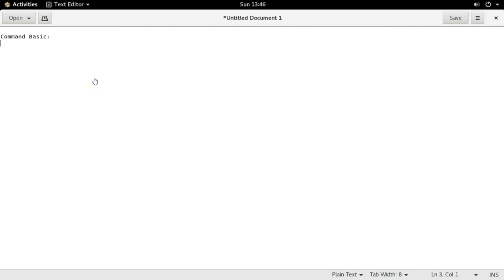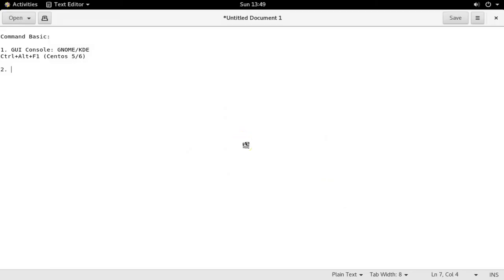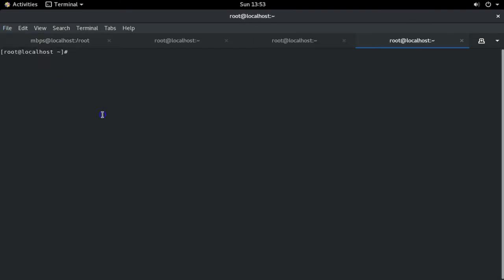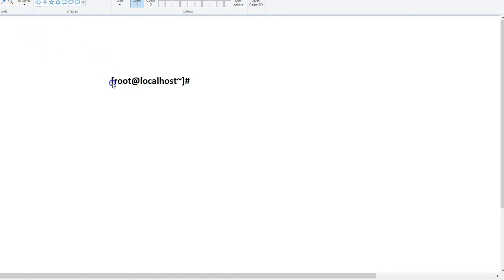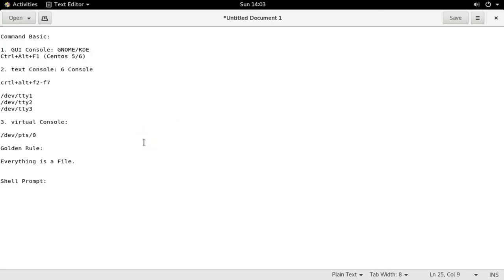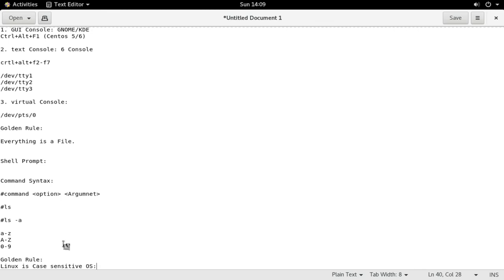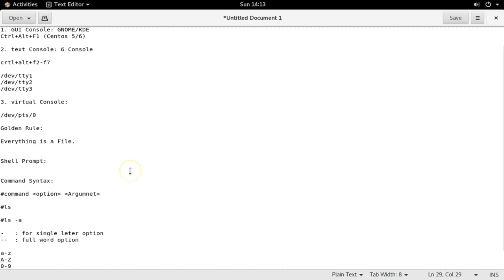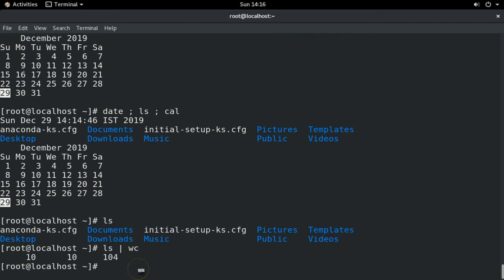Basics of command administration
This video will clear all your understanding about the basic understanding of command execution on Linux system, post completion of this video you will have a deep understanding of the execution of command inside Linux OS.